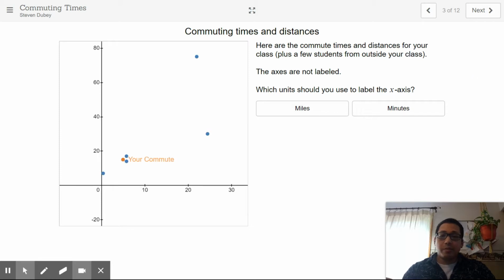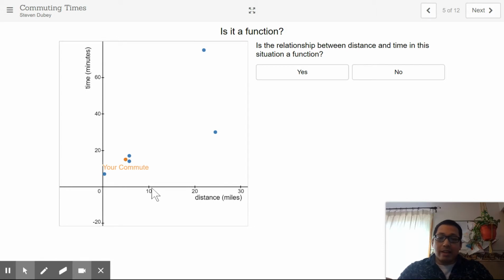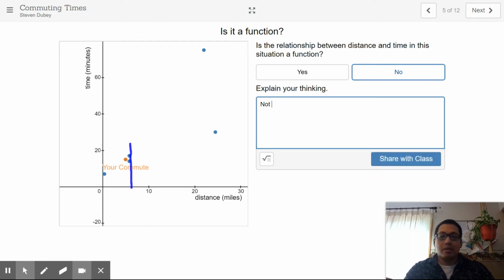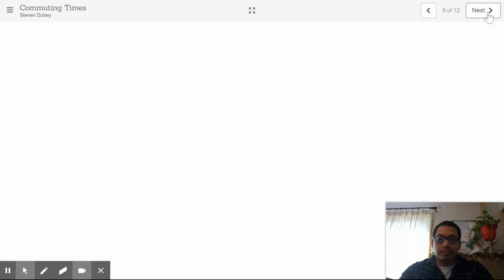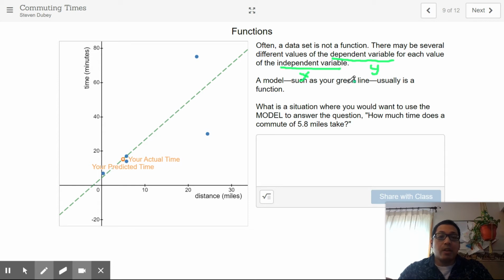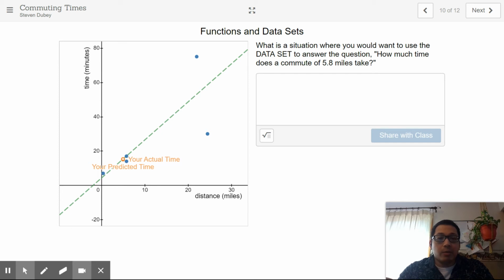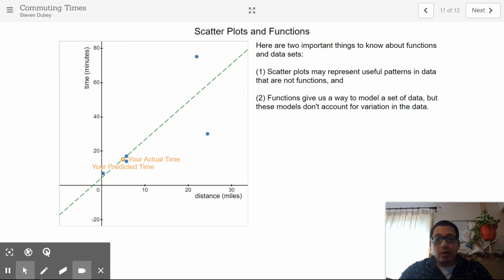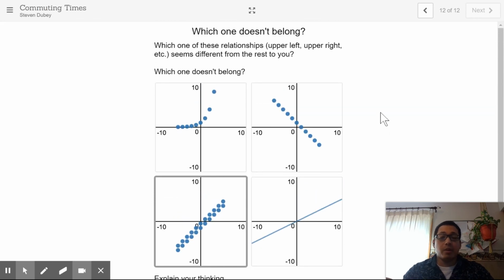Desmos Classroom Activities (part 2)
This is part 2 of our Desmos activities for Week 2 of distance learning in Algebra 1.  We continue learning about what is and is not a Function.